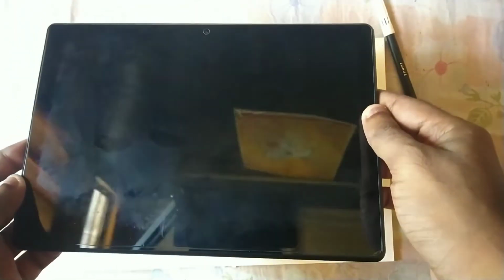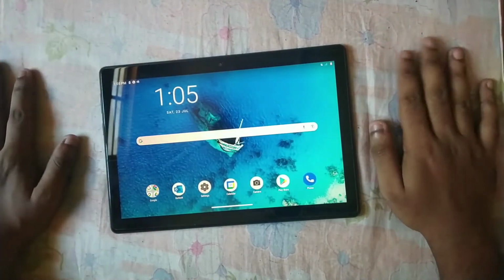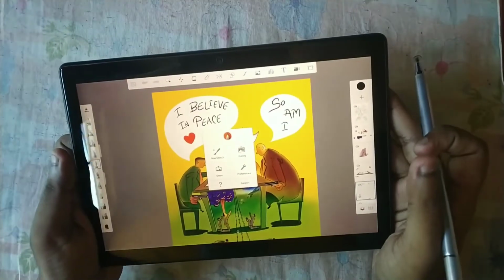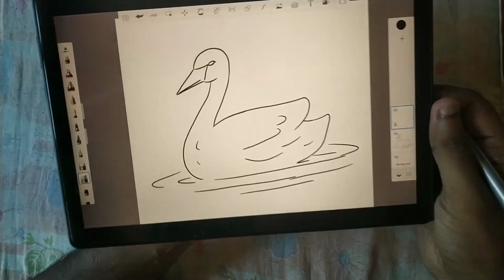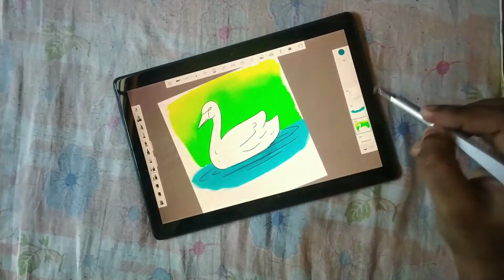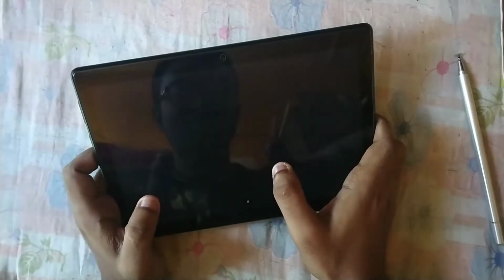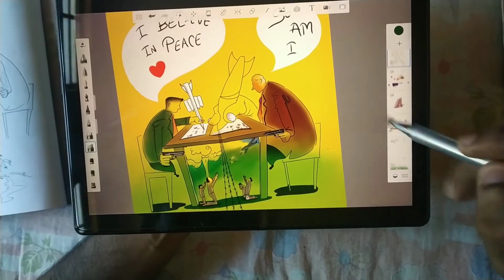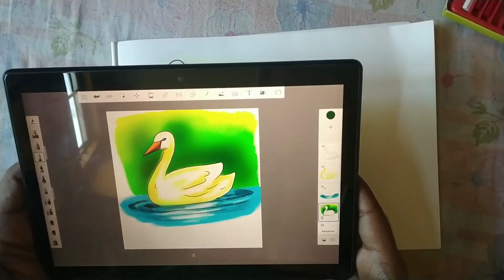Which is better - Digital Art or Analog Art? 🤪 | Pros & Cons@specsmanCreation